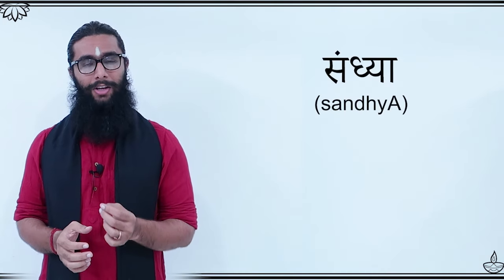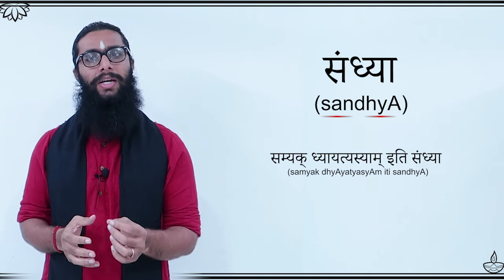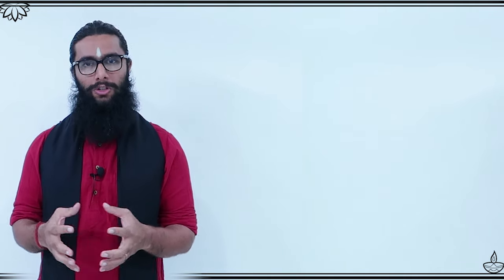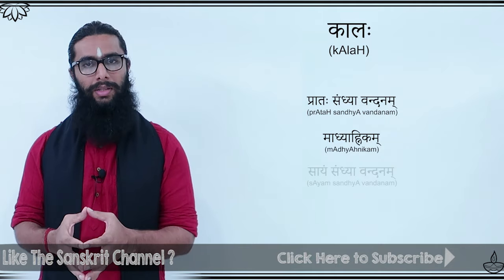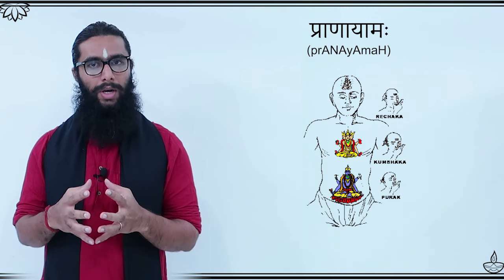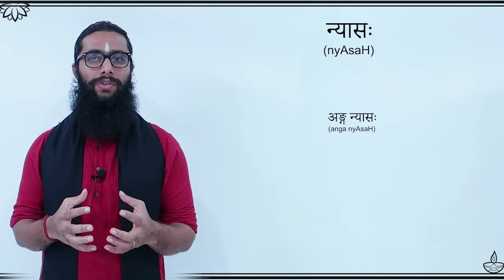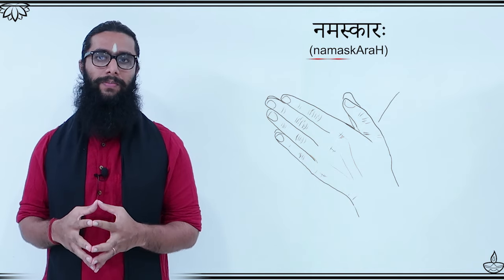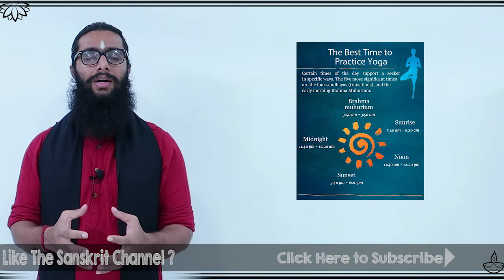Real Benefits, Steps & Secrets of Sandhya Vandanam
In this video, we take a closer look at Sandhya Vandanam, it's real purpose and the steps involved in it.

G-Pay / Paytm :
udayshreyas@okhdfcbank

Joy Gayatri Pham
Archana Agarwal
Arun Sharma
Ravi Kiran MA
Anil Nalamasu
Ashwin Patel
Vishesh Kilewala
Raj
Harini Rao
Anand Narayan
ANAND PADMANABHAN
Parag Naik
Balaji Parthasarathy
Balakrishna A N
Dipen J. Parvadia
Hari Pillai
Harsha Phulwani
kalyan mysore
Karthik Subramaniam
Koundinya Goparaju
Kush Darjee
Lakshmi Naidu
Manichandra Gampa
Martina Zywot
Ramu Kalvakuntla
Sanjoy Das
Sravanya Dwarapureddy
Vikram Tutupalli
Aravind Babu
Mateus Matias
Aman Patel
Rajesh Joshi